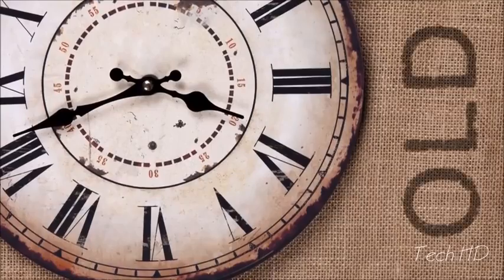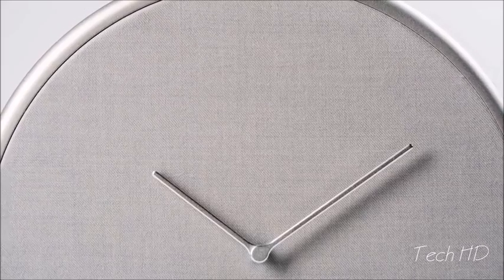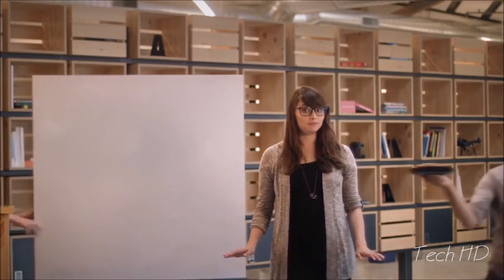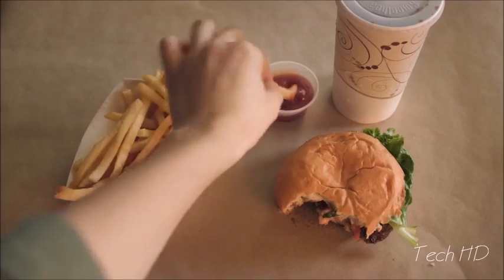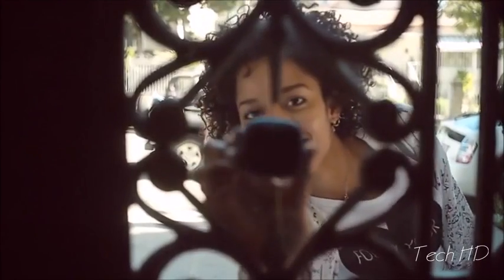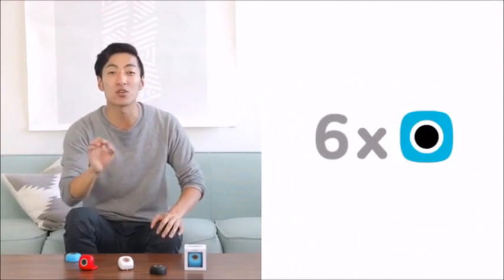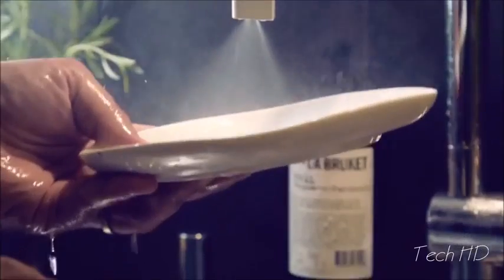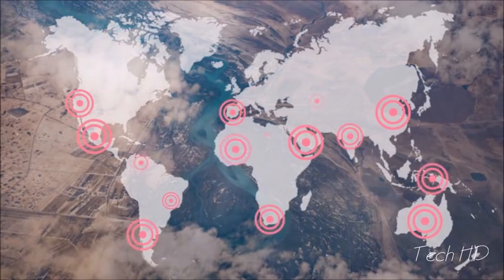5 Amazing Inventions You MUST See ▶40